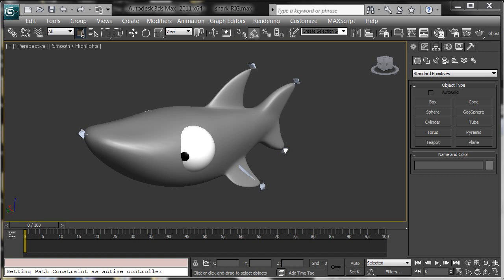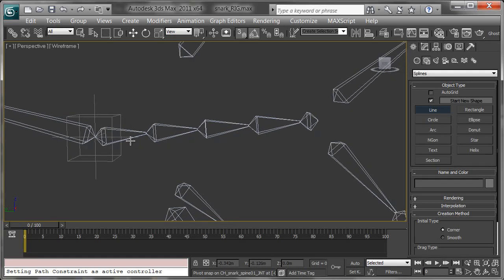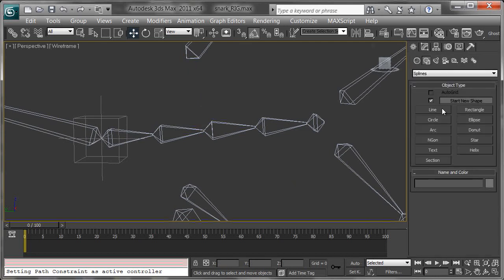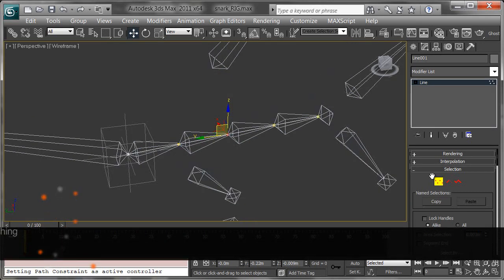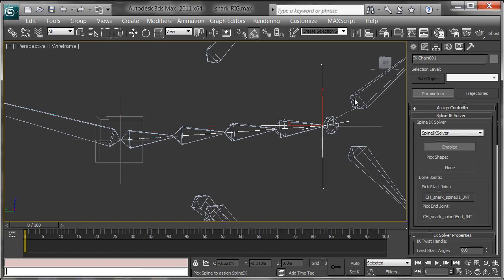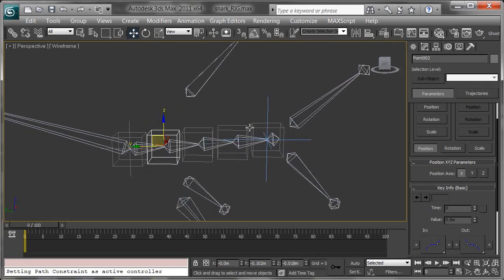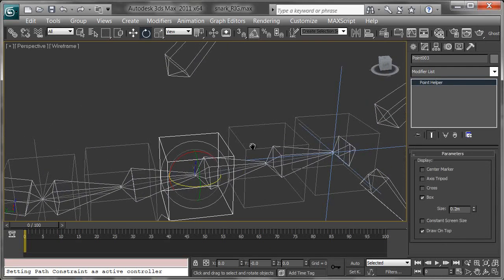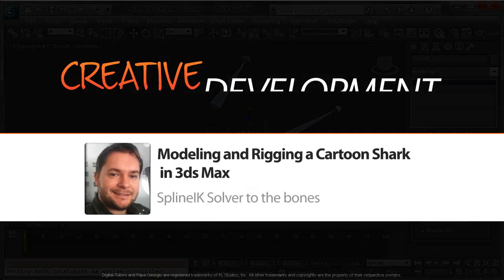18 Modeling and Rigging a Cartoon Shark in 3ds Max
Adding a SplineIK Solver to the bones